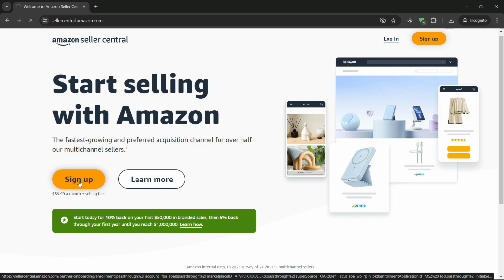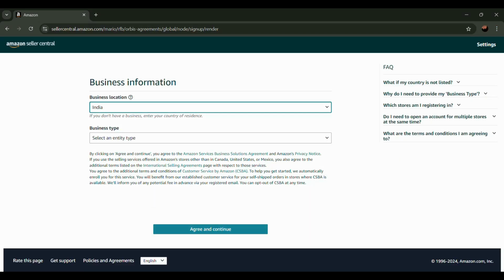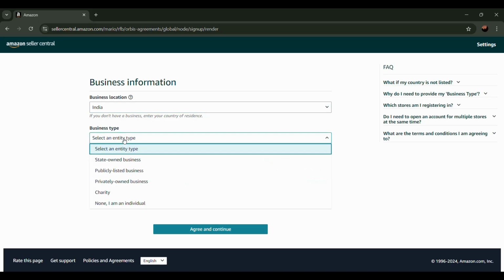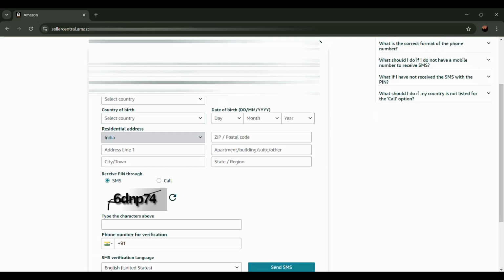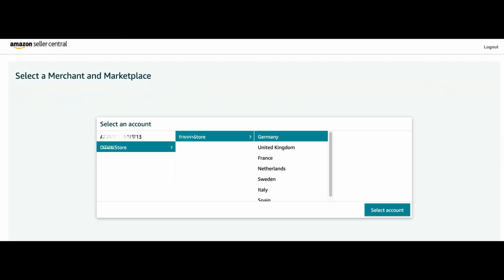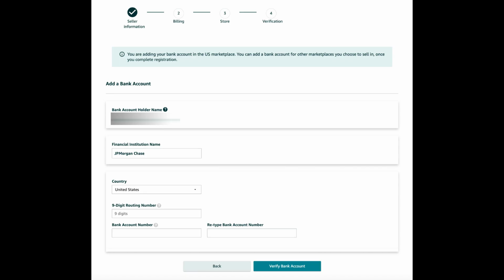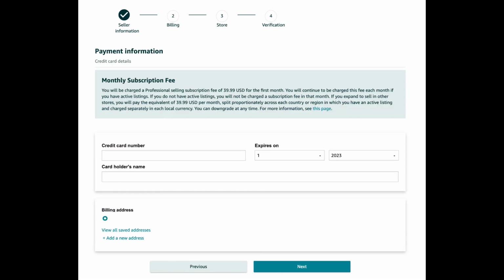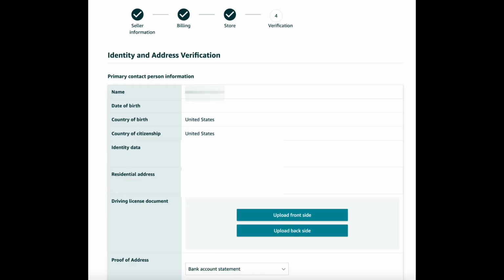How to Sign Up as an Amazon Seller and Start Earning Money | Step-by-Step Guide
Want to start earning money on Amazon? In this video, I'll walk you through the step-by-step process of signing up as an individual Amazon seller. From creating your account to completing the necessary verifications, I'll cover everything you need to know to get started. Whether you're new to selling or looking to expand your income streams, this tutorial will help you kickstart your journey on Amazon. Don't miss out—hit play and start your seller registration today!